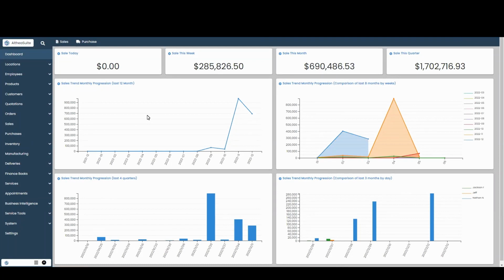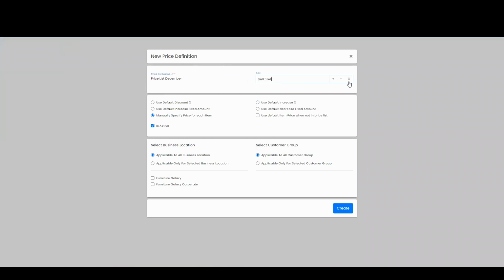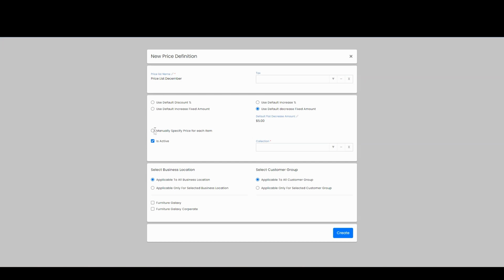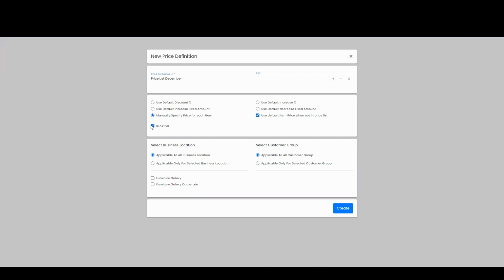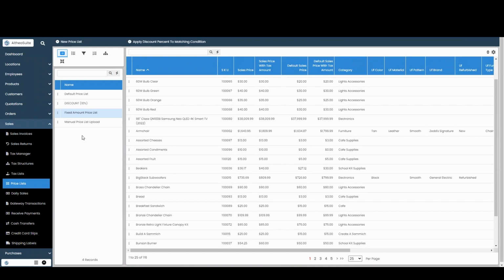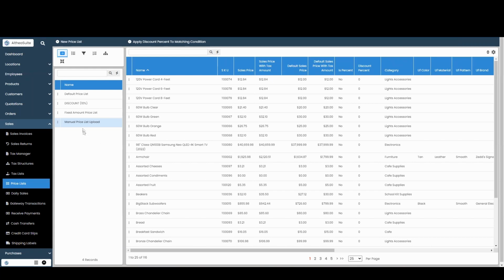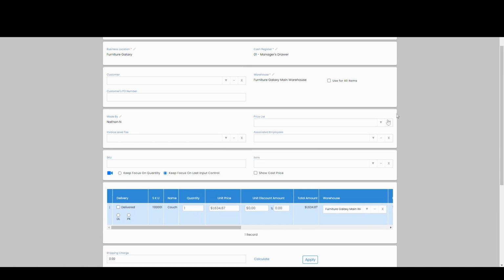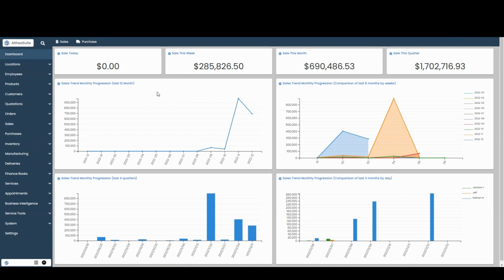How to Create Simple Price Lists